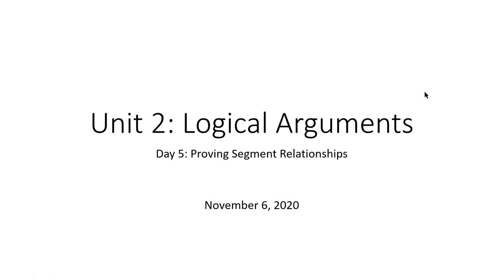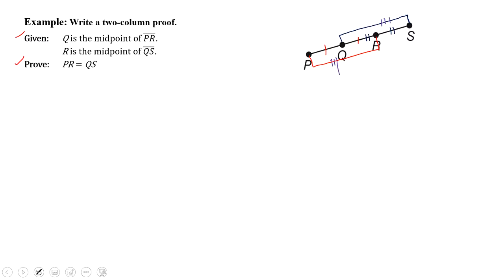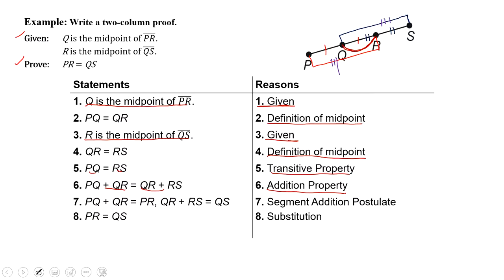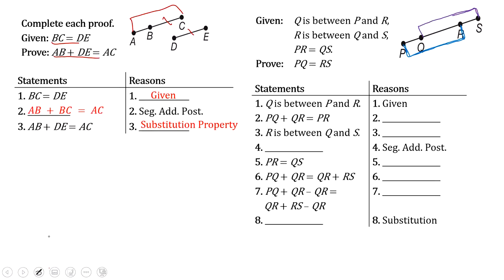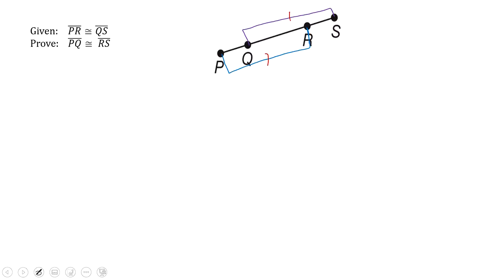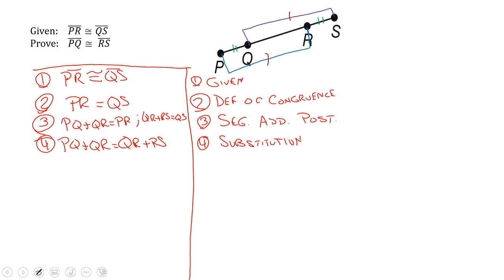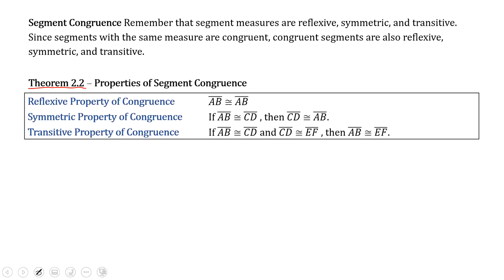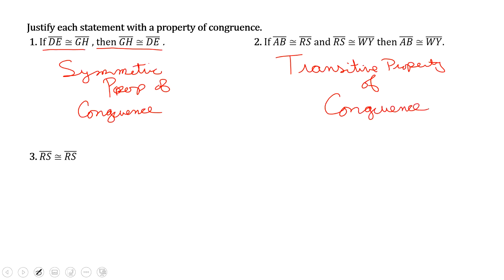UNit 2 Day 5 Two Column Proofs